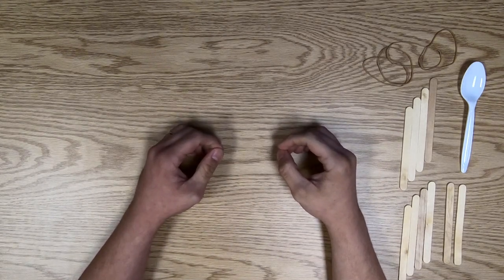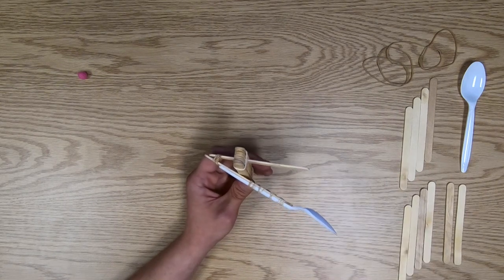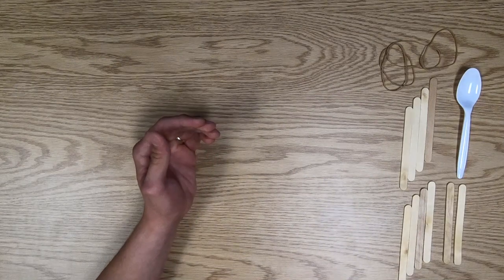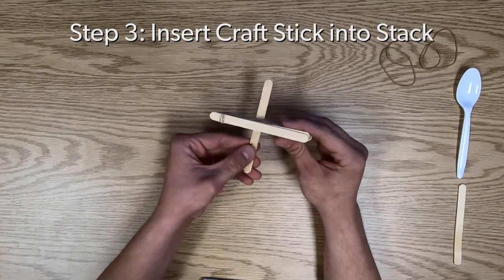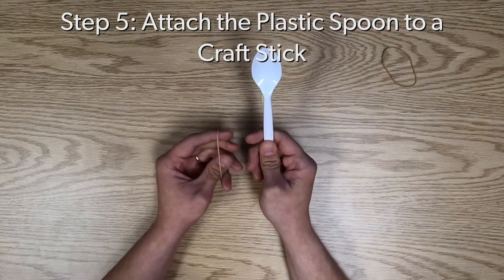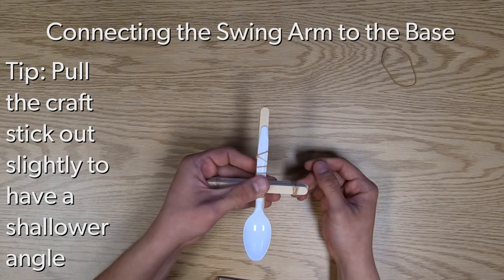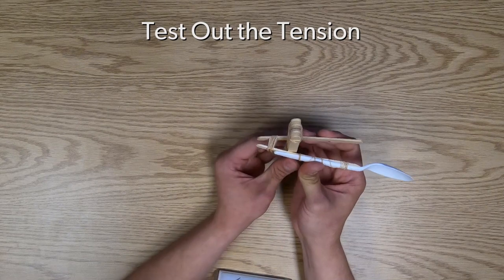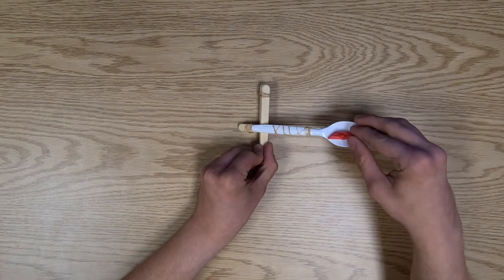Catapult Creation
Learn how to build your own catapult using everyday items found at home in this fun STEAM project with MākMō Librarian Will!

Thank you for participating in this STEAM/MākMō program. Please take a few minutes to fill out the survey to share your thoughts on your experience.